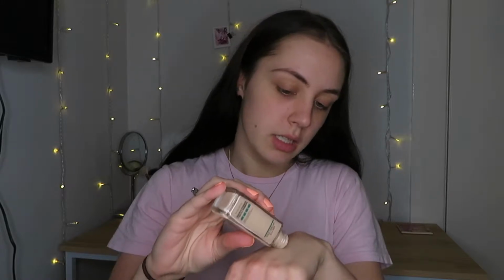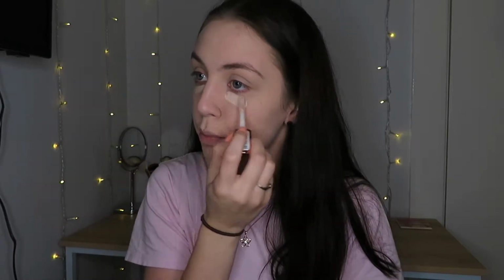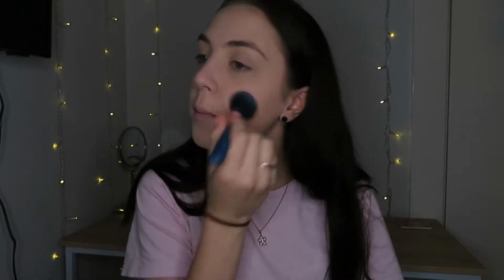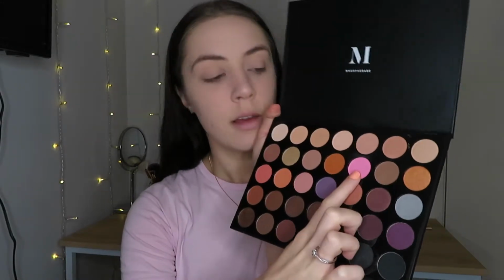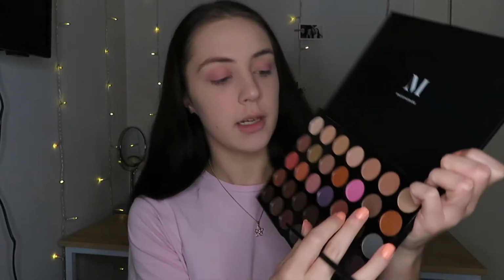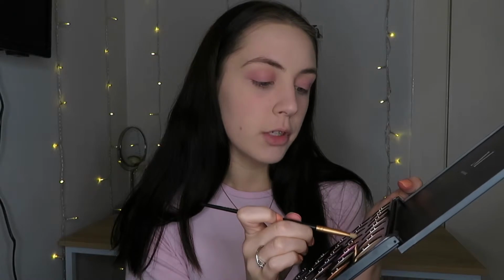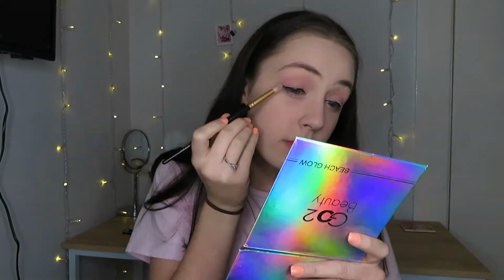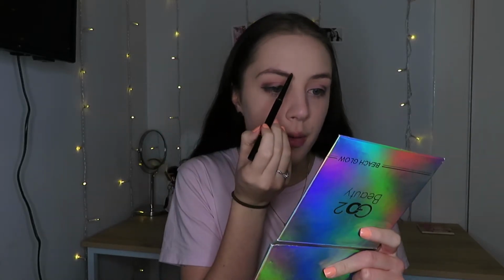JAPANESE STYLE INSPIRED MAKEUP | Eliza Prior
decided to try something new, what did you guys think?

remember to love yourself and stay positive and I'll see you in my next one x